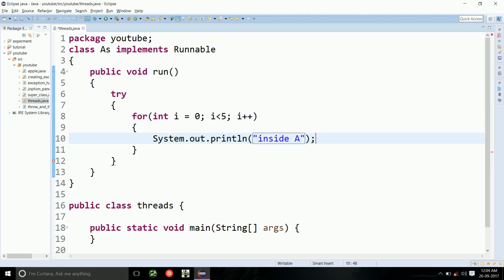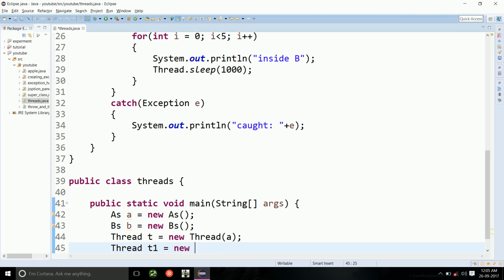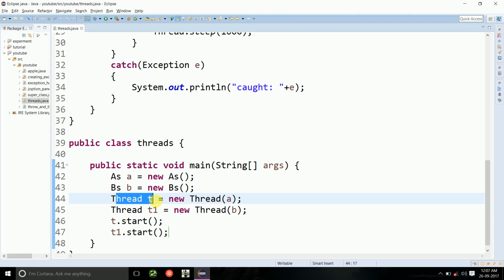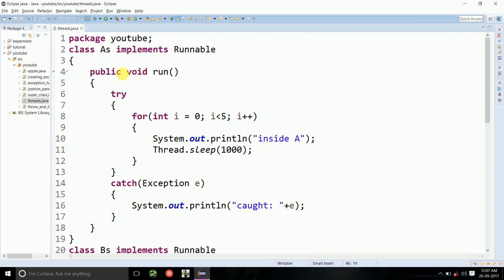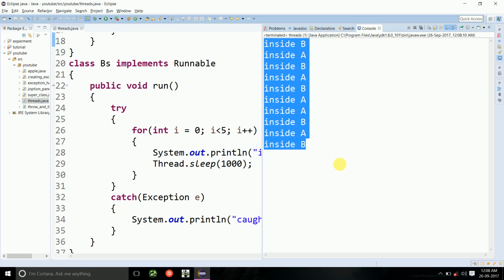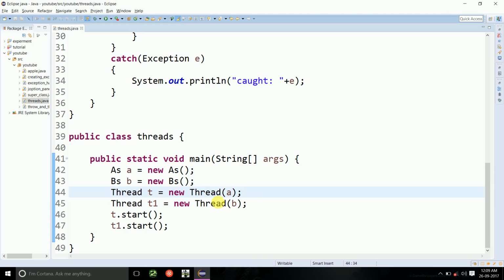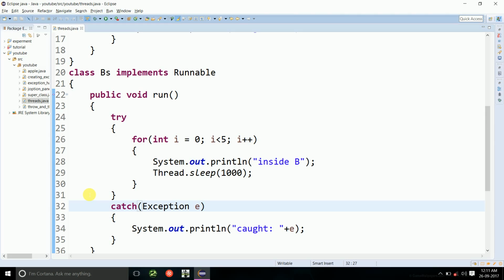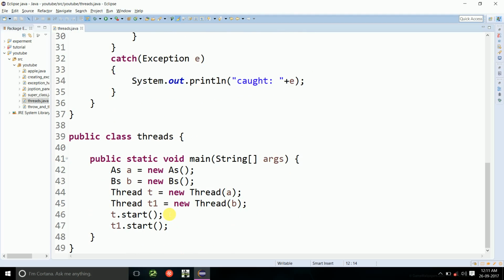Multithreads programming in java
hey guys... it's dev joshi this time with multithreaded programming in java explained with an example so that you can understand it well enough. it's better if we get connected on social medias:-